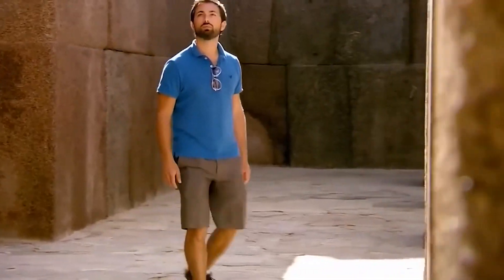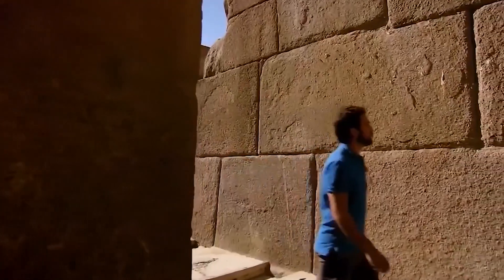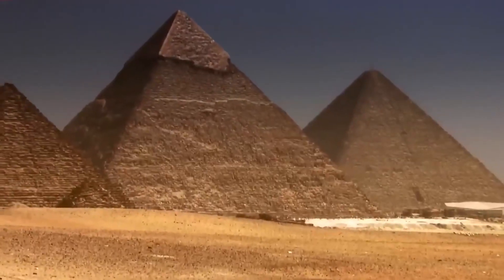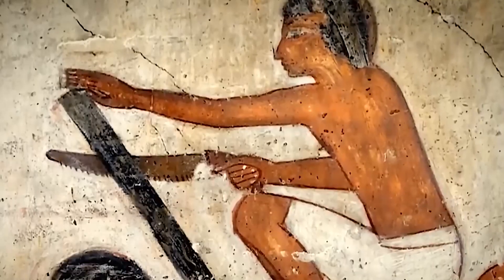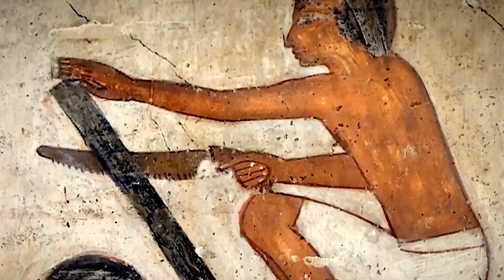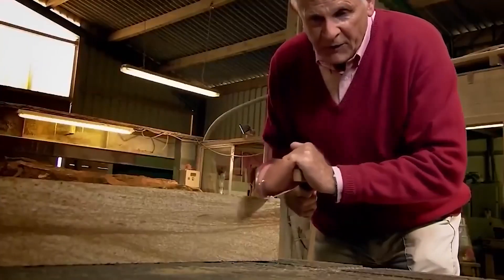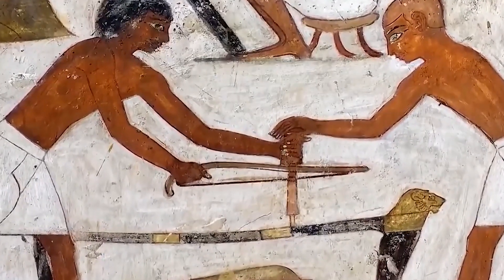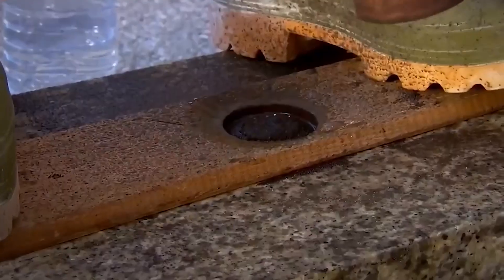Spectacular Technologies Found In Ancient Egypt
When it comes to technologies, that were used for example by the ancient Egyptians to create their pyramids, there's always someone who believes it's all very mysterious.